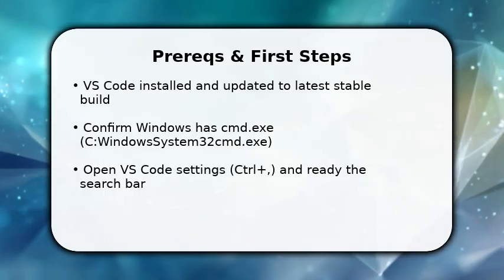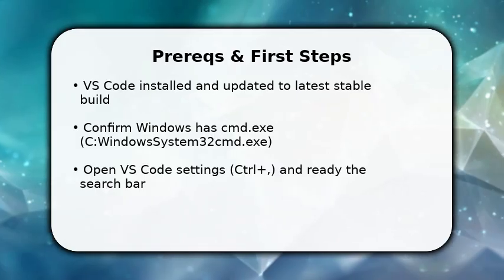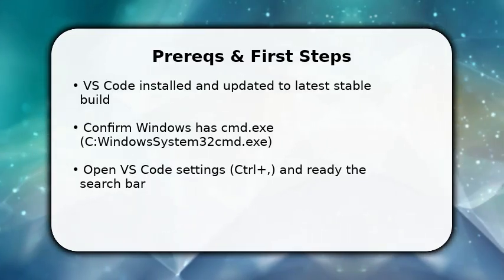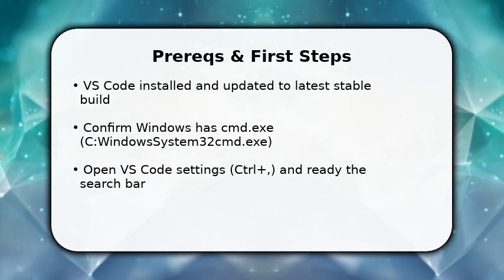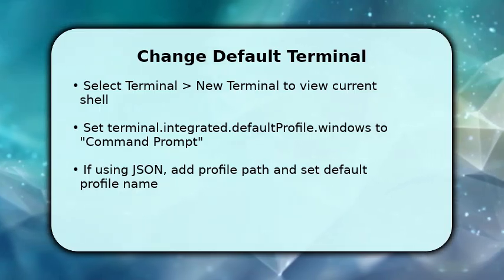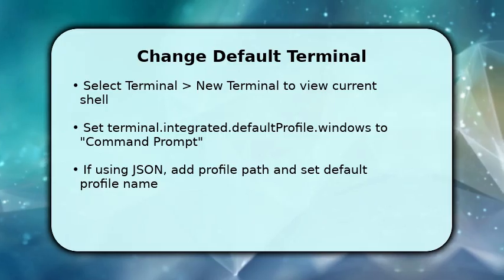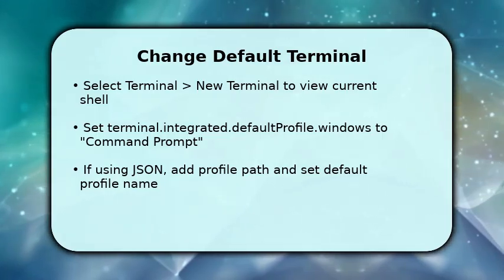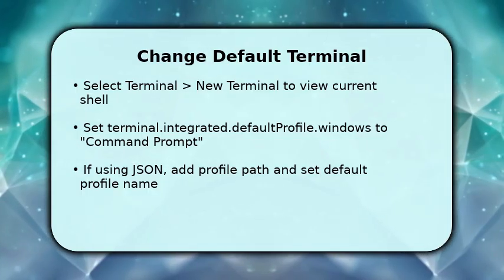How to Change Default Terminal to Cmd in Vs Code - Which Is Better?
Discover how to switch your default terminal in Visual Studio Code from the integrated Terminal pane to Command Prompt (cmd). This guide is essential for Windows users who prefer cmd over other shells like PowerShell or Git Bash. Learn about customization options and tips for a seamless coding experience.